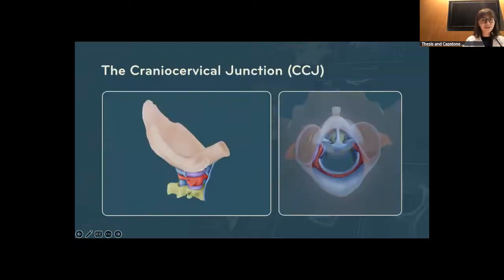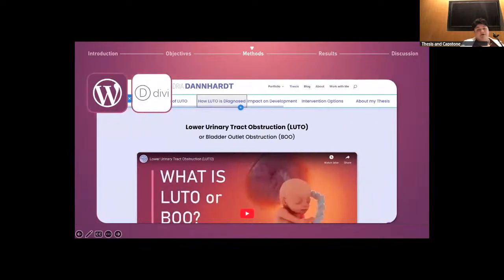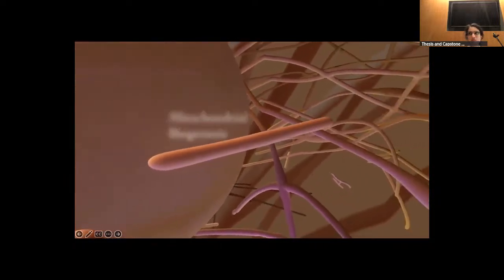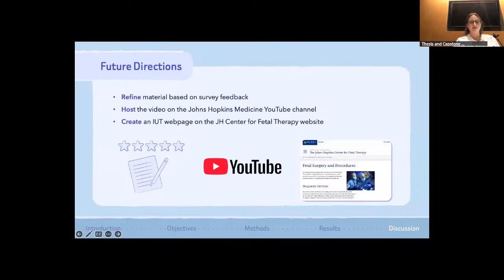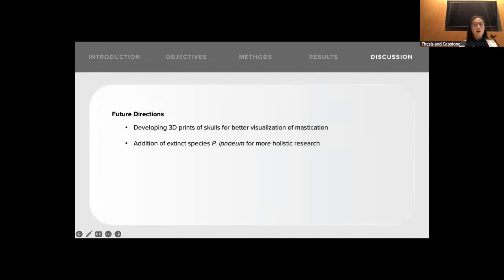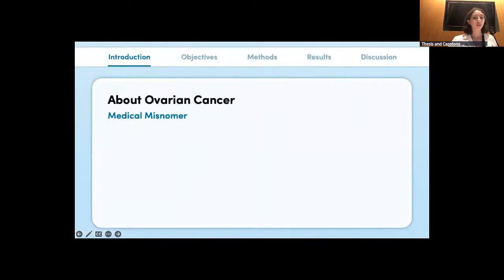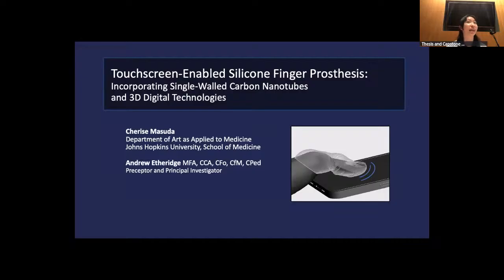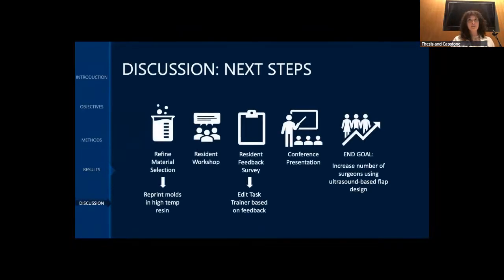Thesis and Capstone Research Presentations 2025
The 2025 Graduating Students from the Department of Art as Applied to Medicine of the Johns Hopkins School of Medicine will share the original research and art created during their Master's thesis and capstone projects. Each student worked with a University approved faculty preceptor and department faculty advisor.

The in-person presentations also will be broadcast to YouTube live.

While the YouTube audience cannot participate vocally, we invite you type questions into the YouTube Chat window. PLEASE start your comments with the TOPIC  being presented. We hope to read YouTube Chat questions to each presenter during the live Q and A.

Thank you for joining the 7 Medical and Biological Illustration and 2 Clinical Anaplastology Students of the Class of 2025!

Presentation Order:  Talia Mastalski (MA), Alexandria Dannhardt (MA), Kavita Subramanian (MA), Hannah Forward (MA), Terry Nguyen (MA), Carolyn Chen (MA), Abigail Rumpp (MA), Cherise Masuda (MS), and Jessica Liddicoat (MS)